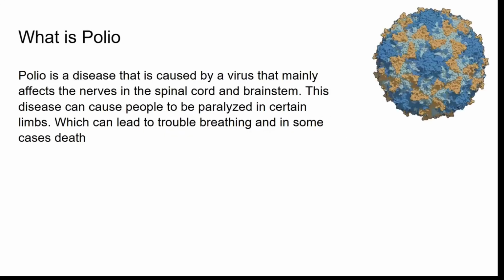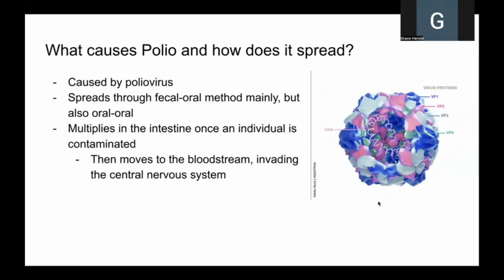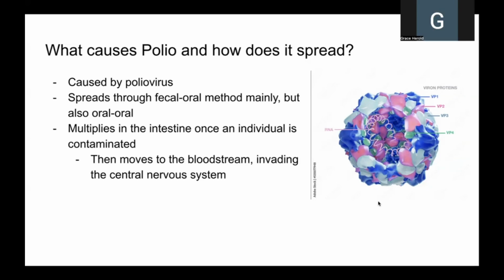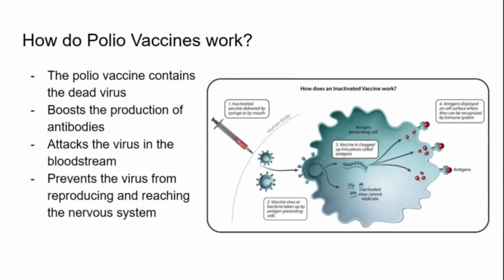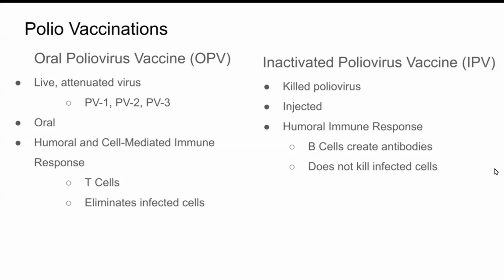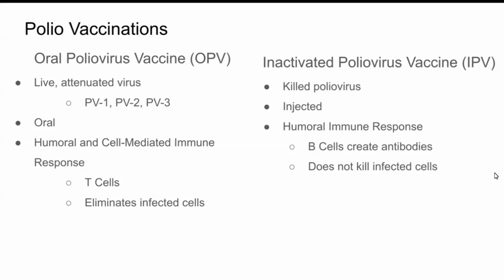PolioVaccine MIC Video